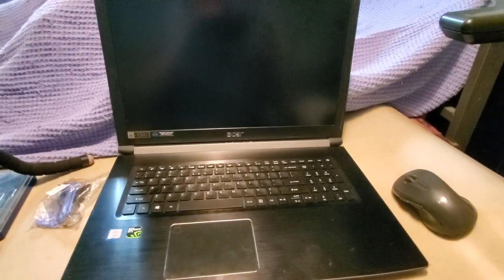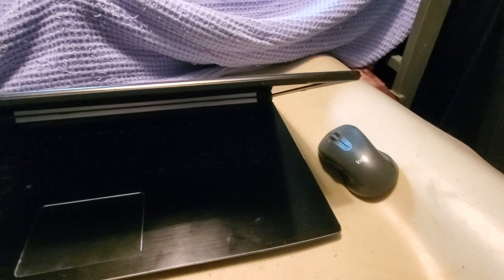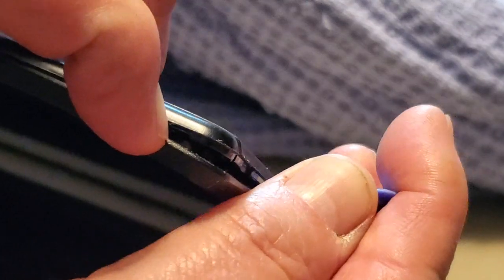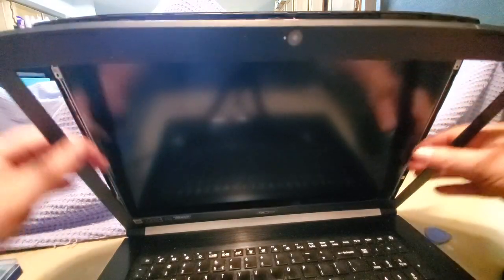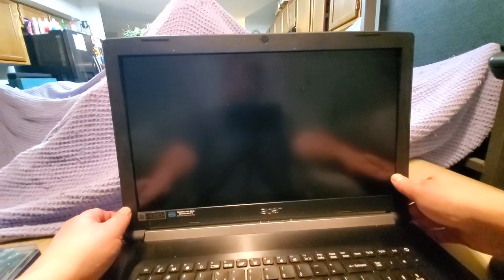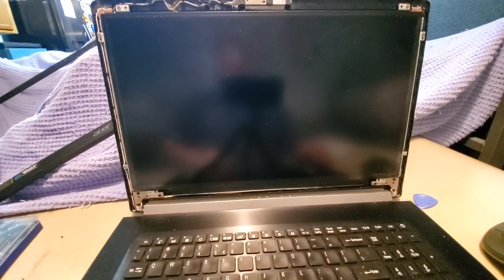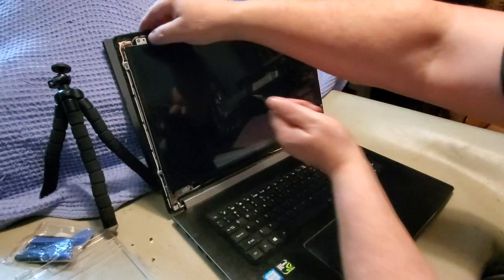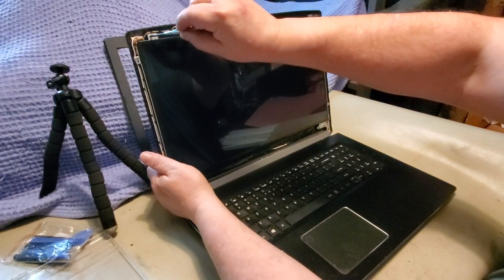ACER 17 Inch Screen Replacement SUPER EASY ie N17C3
Description: How to replace a ACER Model N173C3 17 inch laptop screen Step by Step Super Easy!
Part use: LP173FHM-N41 compatible with LP173WF4-SPF5
Tools used:
- Jewelers Phillips Screwdriver #1
- Thick Guitar Pick or Phone Screen Tool Kit

00:00 Intro
00:48 Bezel Removal
01:26 Tool Kit
02:43 LCD Separation
03:35 Find the LCD Part Number
04:05 Critical Screen Selection Notes
06:17 Connector Separation
07:34 New Screen Install
08:01 Connecting the New Screen
08:44 Checking the connection
09:11 Mounting the New Screen
10:11 Checking Screws
10:30 Testing the Screen
10:45 Remove Screen Protector & Install Bezel
11:31 Summary and Closing